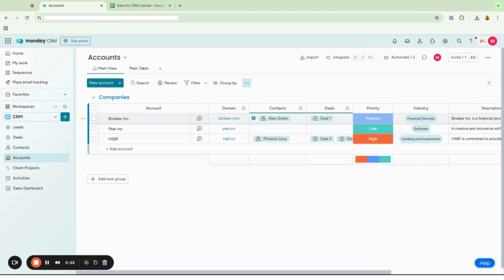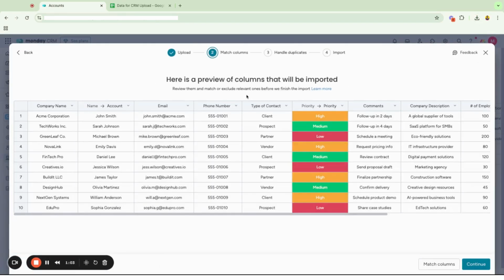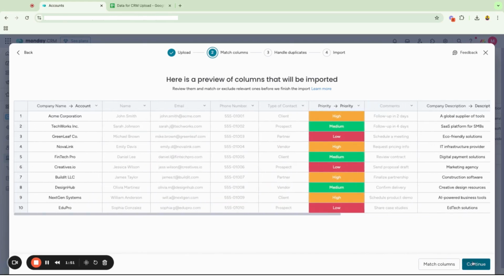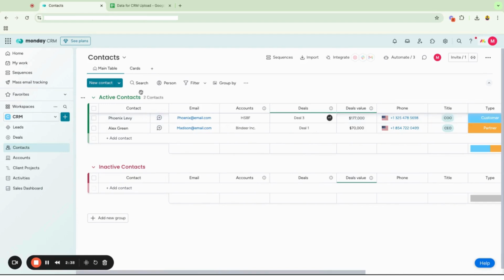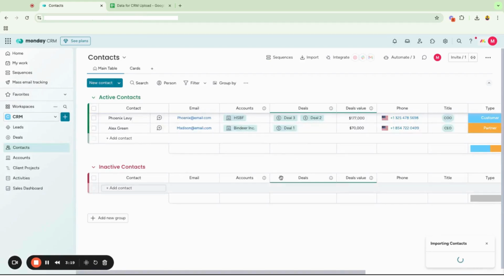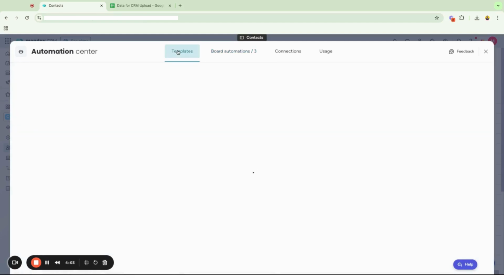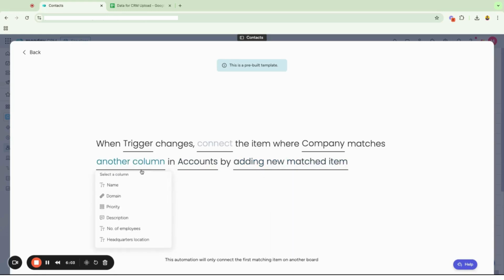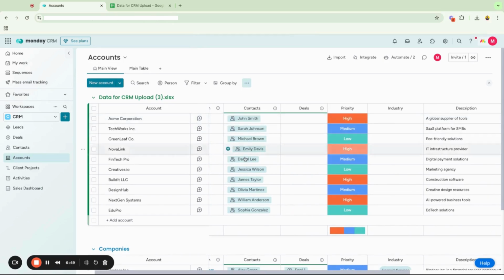Import from Excel to monday CRM & auto connect contacts w/ accounts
0:00 Introduction
0:37 Import Accounts from Google Sheets
1:12 Data Mapping
2:28 Import Contacts from Google Sheets
3:32 Create automation to connect Contacts with Accounts
4:48 Run the automation
5:36 Conclusion

Are you looking to simplify your CRM setup in monday.com? In this step-by-step tutorial, we’ll show you exactly how to import contacts into monday CRM from Excel or Google Sheets and use no-code automations to automatically connect those contacts to their relevant accounts.

🎯 What You’ll Learn in This Video:
-How to quickly and efficiently import data (contacts and accounts) from Excel or Google Sheets into monday CRM.
-Setting up your CRM structure to track leads, contacts, and accounts effectively.
-Creating a custom no-code automation that automatically links contacts to their respective accounts—saving you hours of manual work.
-Pro tips for ensuring your data is clean and ready for import.

Whether you’re setting up monday.com CRM for the first time or looking to streamline your current workflow, this guide will help you organize and automate your CRM in no time.

👉 Perfect For:
-Business owners and teams using monday CRM to manage clients and contacts.
-Sales and customer success teams looking to save time with automation.
-monday.com users ready to unlock the full potential of their CRM tools.

By using no-code automations, you can eliminate repetitive tasks and ensure that your contacts are accurately connected to their accounts. This not only saves time but also ensures your CRM stays organized and scalable.

💡 Key Highlights in This Video:
-Setting up your Excel or Google Sheets file for seamless importing.
-Importing data into monday CRM step by step.
-Using no-code automations to create dynamic connections between contacts and accounts.
-Troubleshooting common issues during the import process.'

🎥 Ready to level up your monday CRM? Watch this video now and start automating today!

🔔 Weekly videos on monday.com, CRM tips, project management hacks, and automation strategies to help you work smarter, not harder.

📩 Have questions or topics you’d like us to cover?